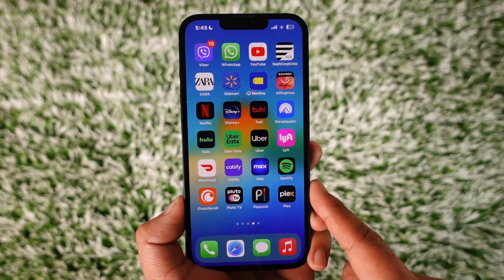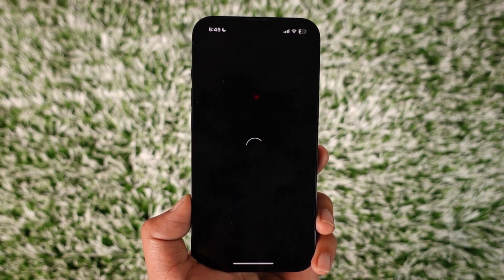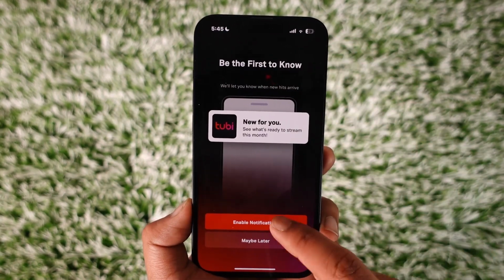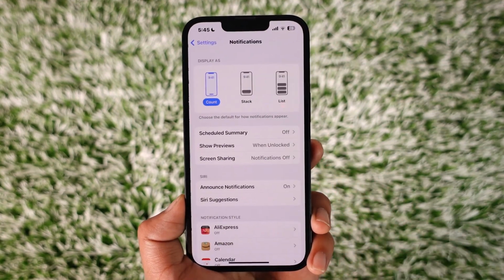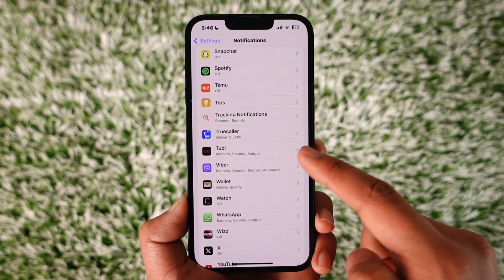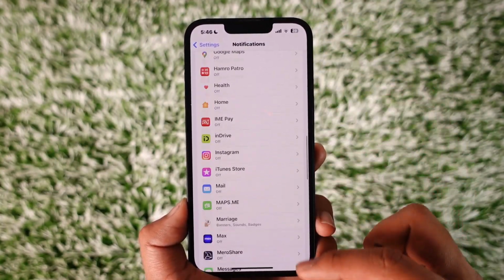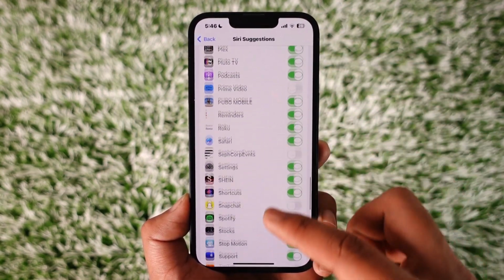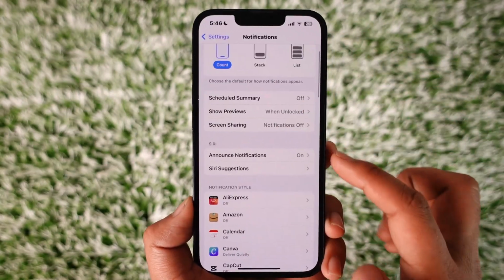How to Turn Off Tubi TV Notifications on iPhone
This video guides you through an easy step-by-step process to turn off Tubi TV notifications on your iPhone. So make sure to watch this video till the end.

~ Chapters:
0:00 Introduction
0:13 Turn Off Tubi TV
1:11 Conclusion